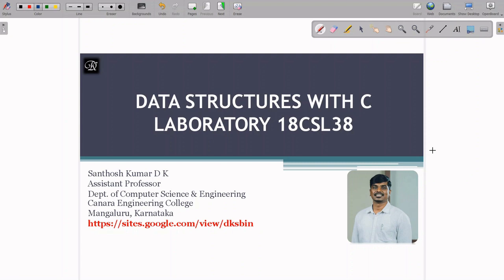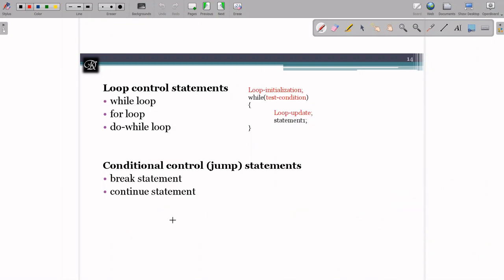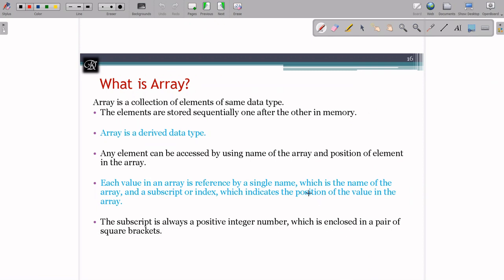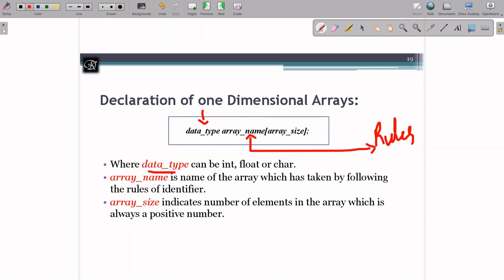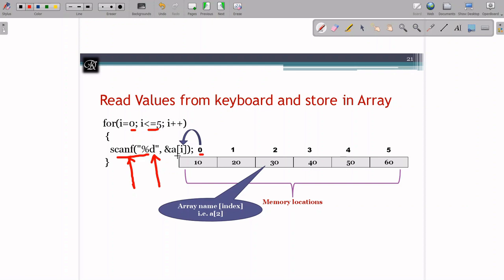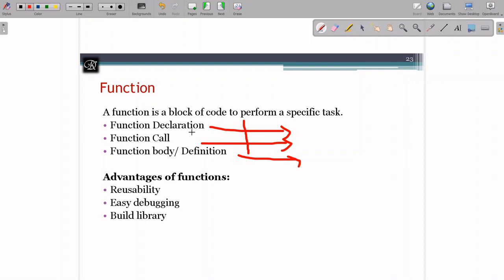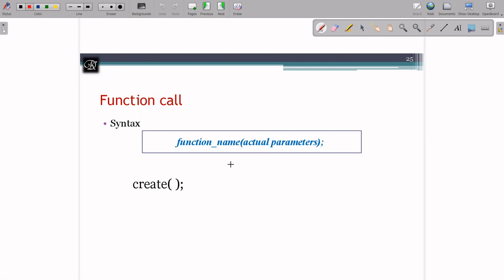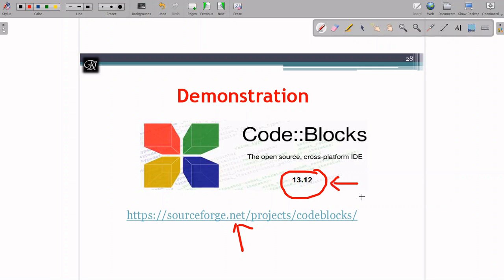VTU DS LAB (18CSL38) DATA STRUCTURES LABORATORY [PREREQUISITES FOR DS LAB] (E1 L1)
In this video we have discussed Prerequisites for DS Laboratory: conditional statements, control statements, arrays and functions.